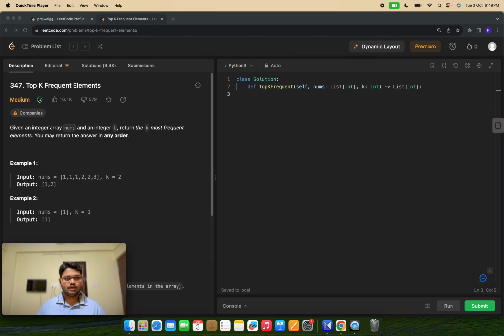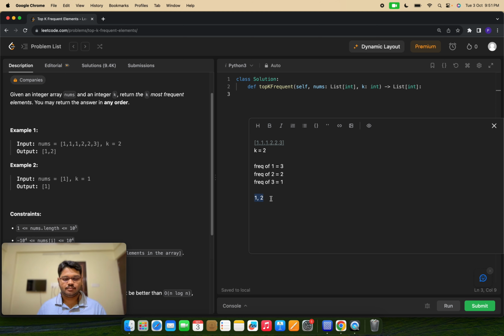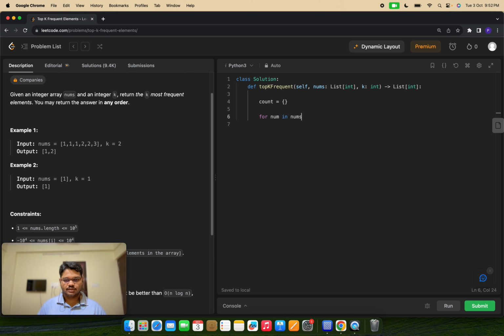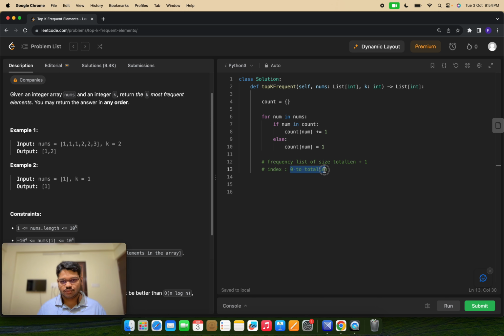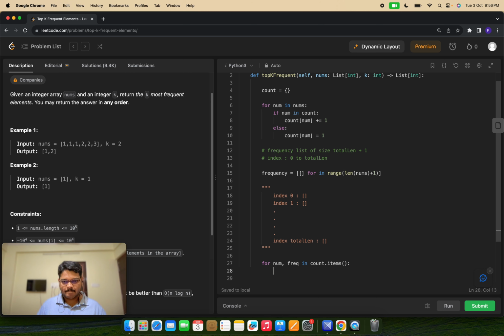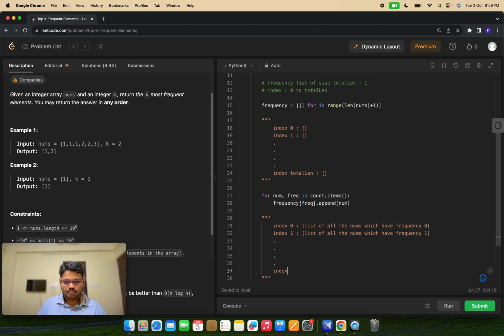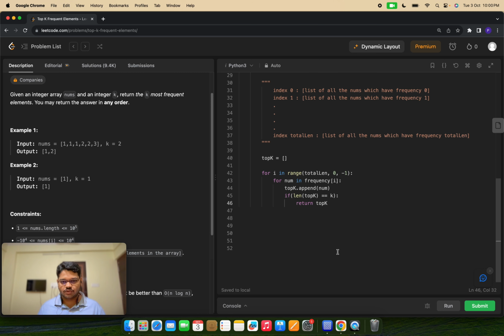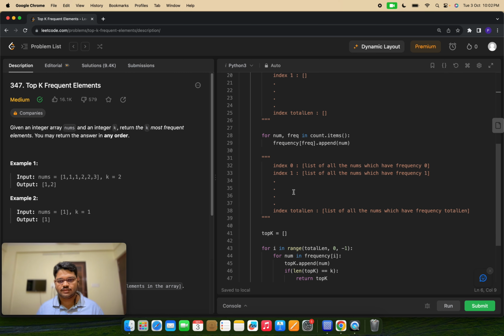Top K Frequent Elements | Leetcode problem 347 | Solution with code explanation | Hashmap | DSA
This video contains detailed explanation of solution to leetcode problem 347.